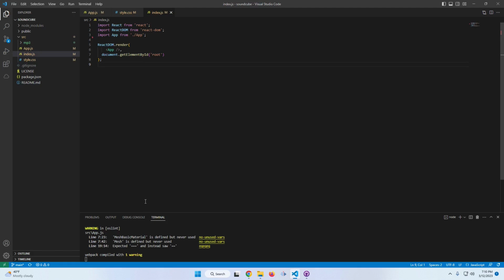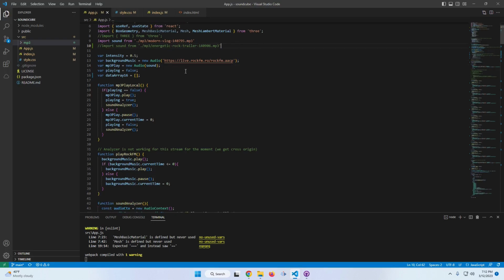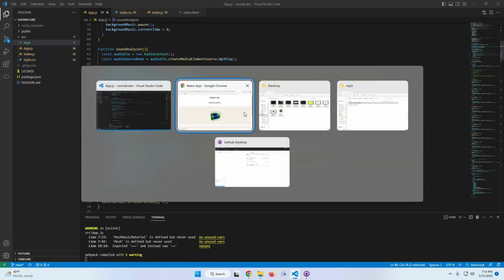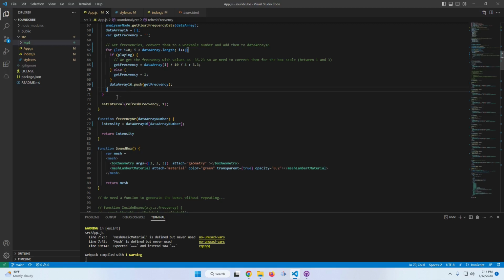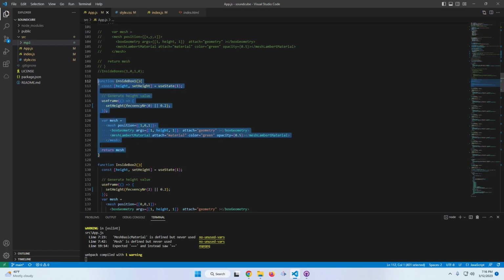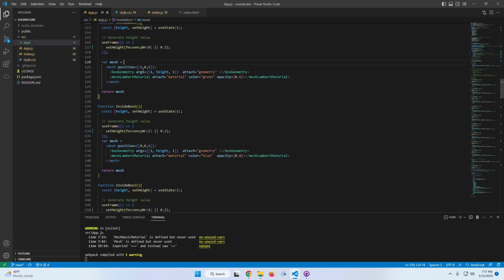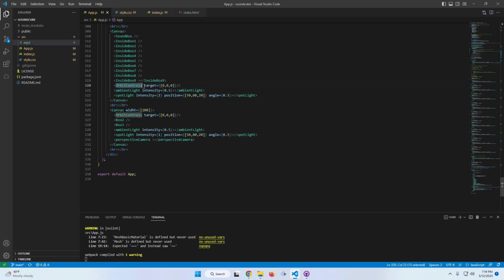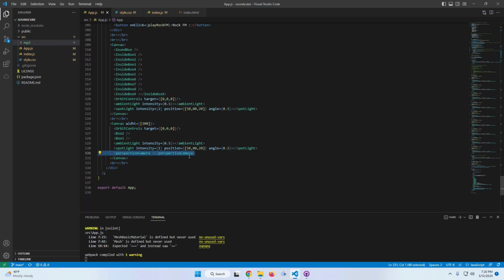Create a 3D Sound Cube in React Three Fiber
This is a react-three-fiber mini project.
At the end you will know to make a 3D cube which is animated by frequencies of a given sound.

Feel free to download the project and use it or change what you want.